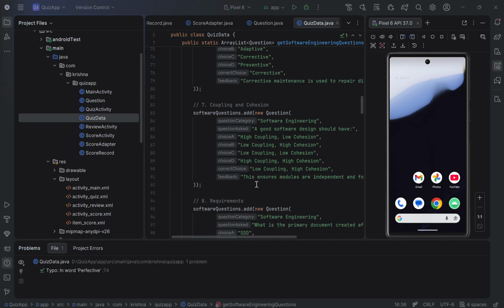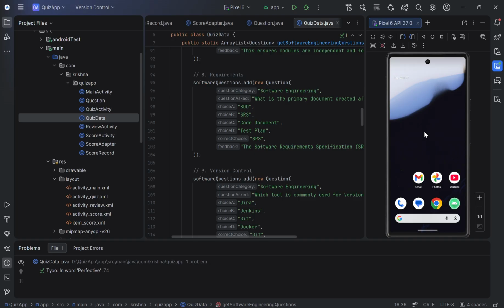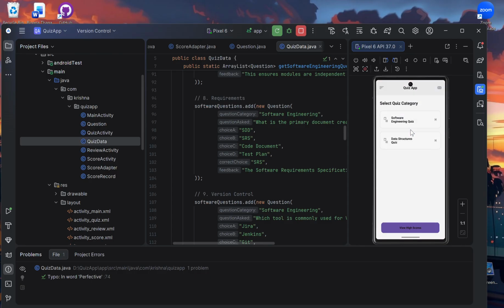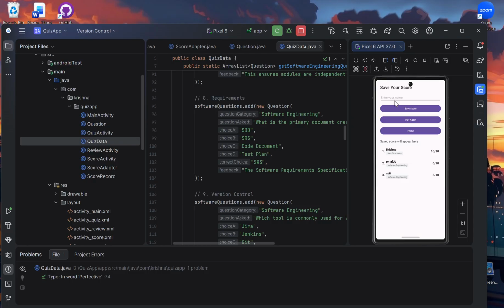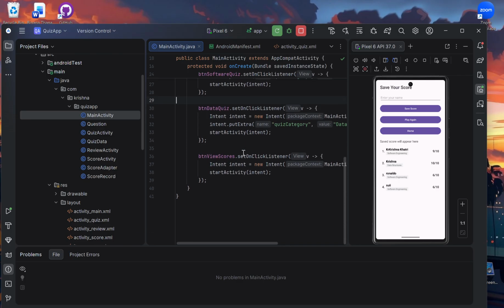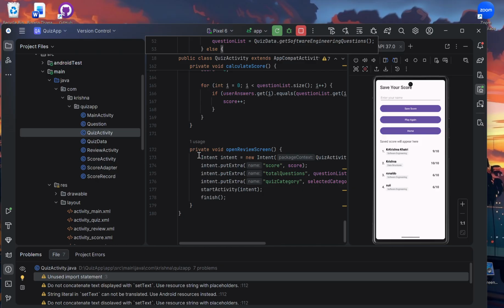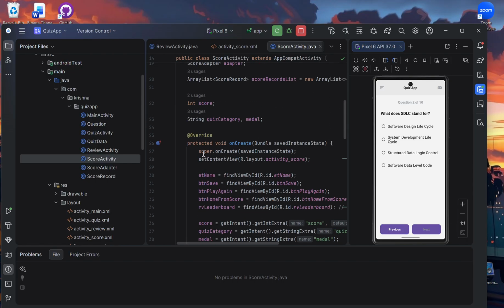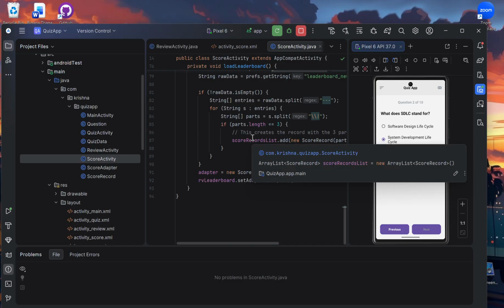My quiz application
Here is my quiz application that i have cerated